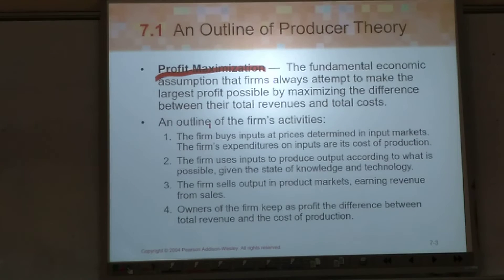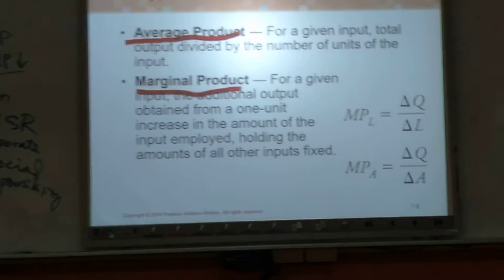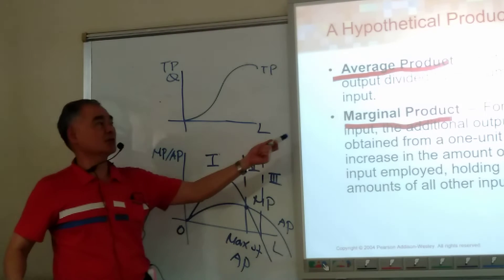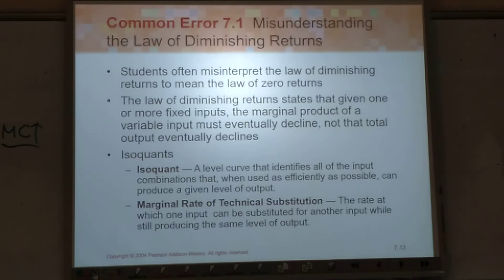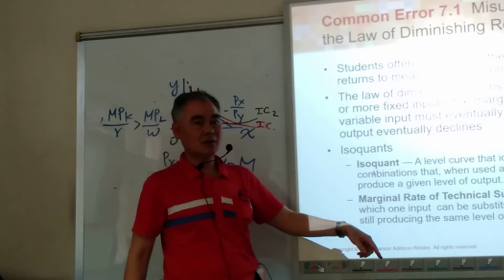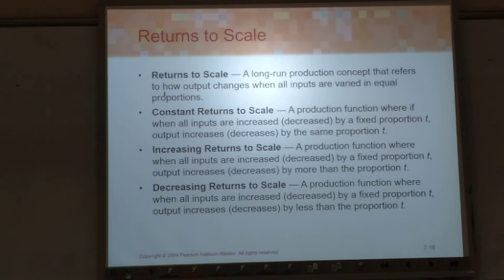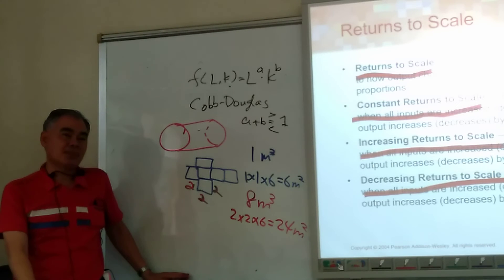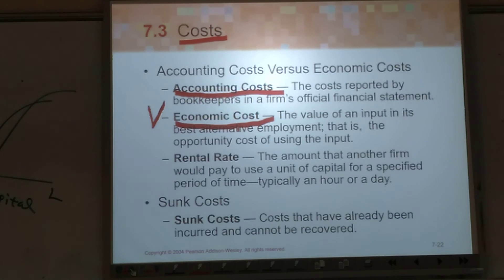micro 2022 03 01 2 C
YDY NKUST micro 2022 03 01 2